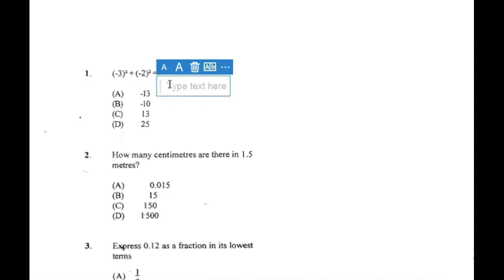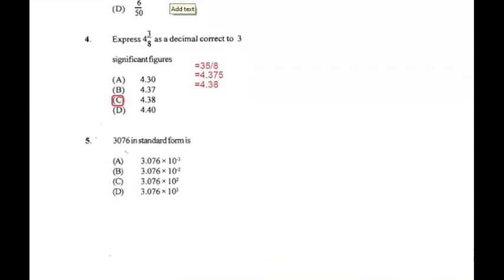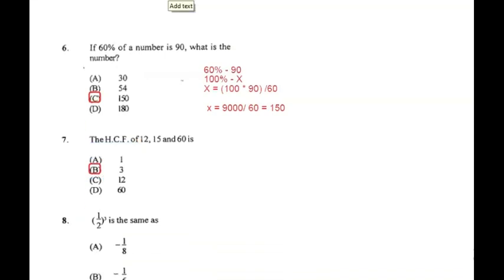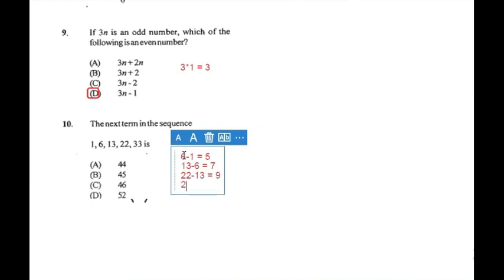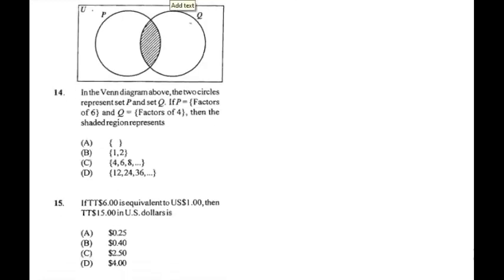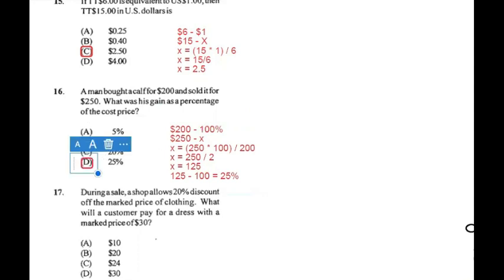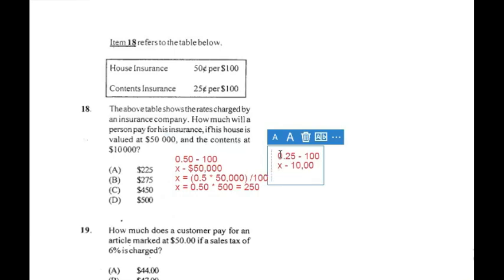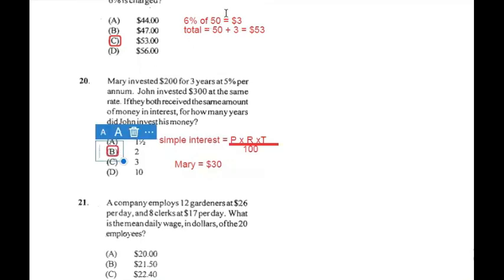CXC Math MCQ 2007 (Part 1 of 3) | Questions & Answers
2007 Math MCQ. Questions & Answers | This video provides detailed workings and answers for the CXC Mathematics MCQ 2007. CSEC Math MCQ, Math Past Paper, Mathematics Past Paper, Math MCQ Answers, CXC Maths Past Paper, CXC Mathematics Past Paper